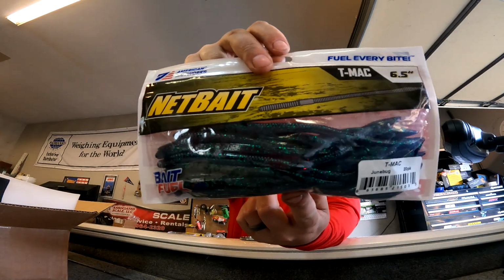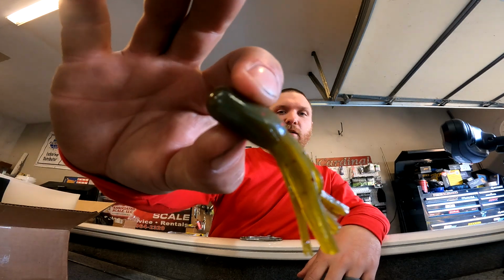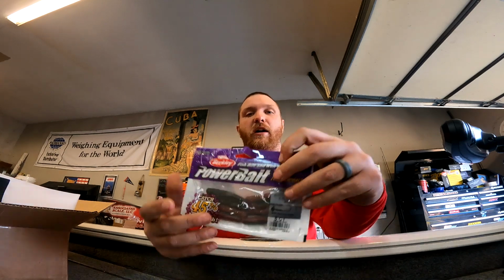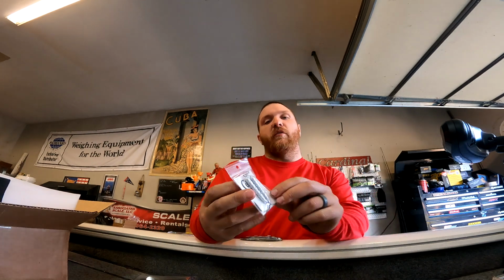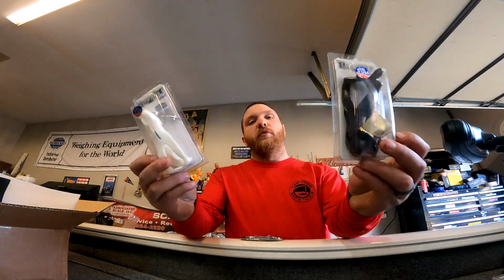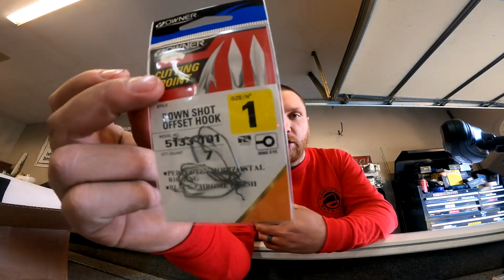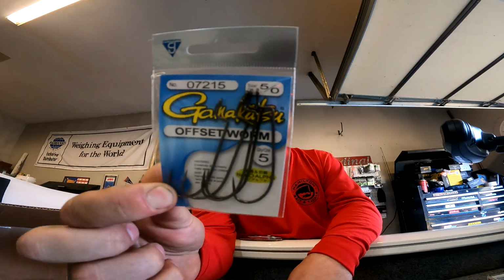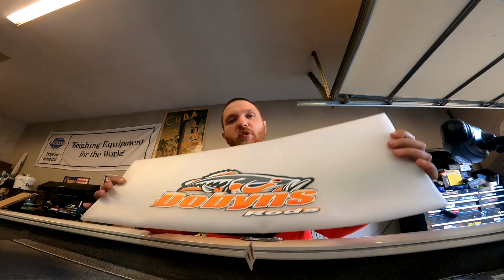Tackle Warehouse Unboxing YOU needs These for Spring Fishing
Unboxing of the newest things i got from Tackle Warehouse.
Can't wait to get these on the water.